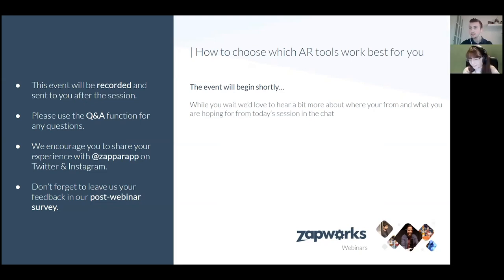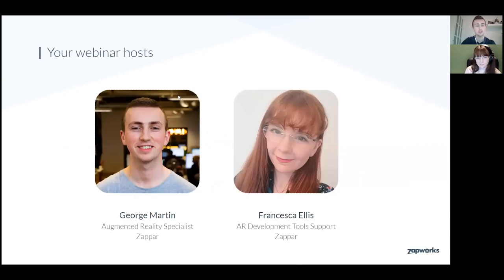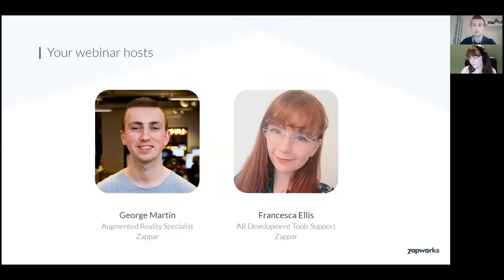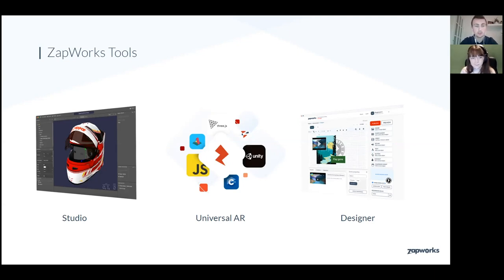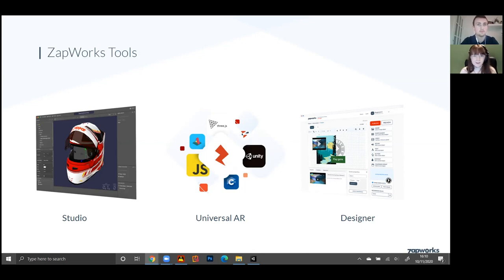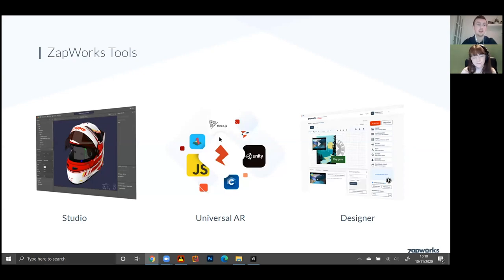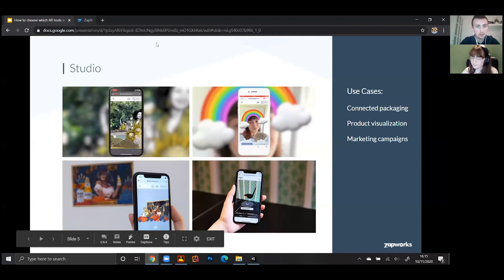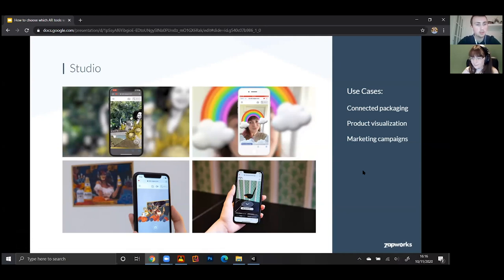ZapWorks Webinars | How to choose which AR tools work best for you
At Zappar we create augmented reality experiences that bring the world around us to life.
Our free augmented reality app is available for iPhone, iPad, iPod Touch and most Android phones & tablets.
You can create your own AR experiences using ZapWorks.